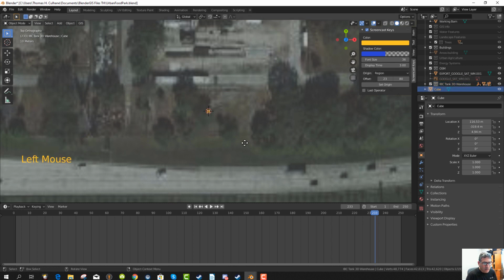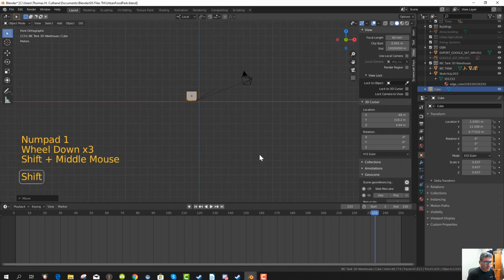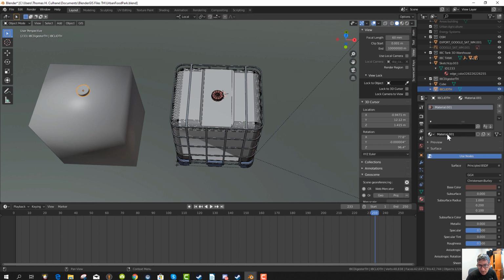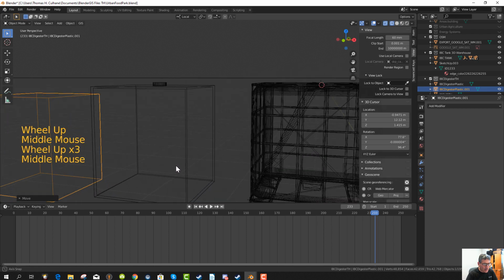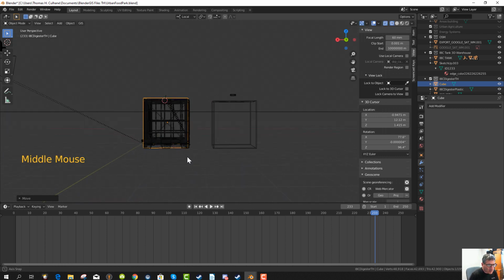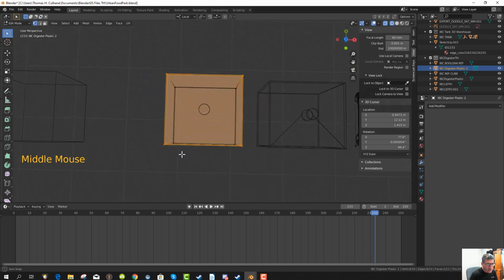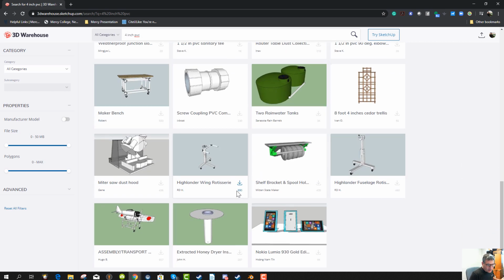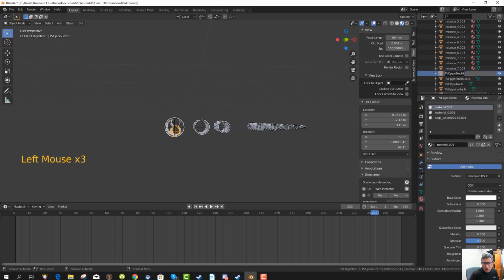Solar CITIES IBC biodigester modeling Part 2